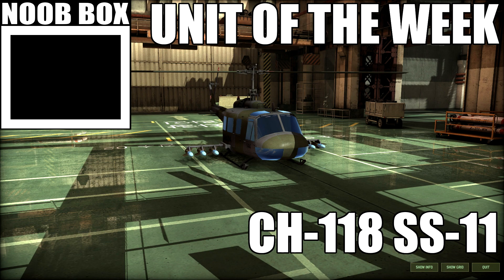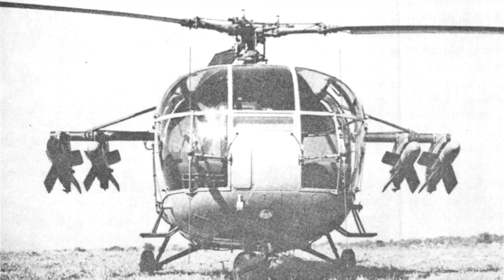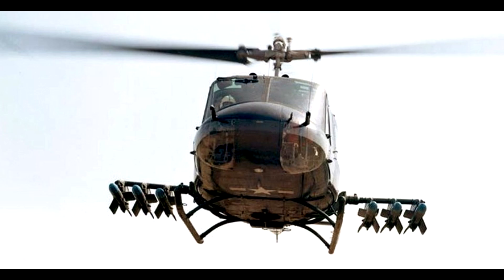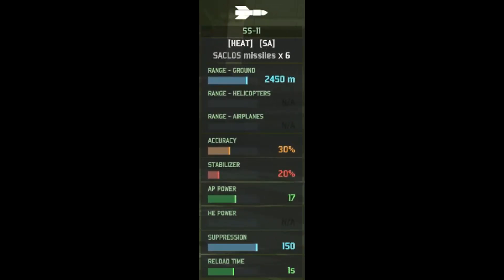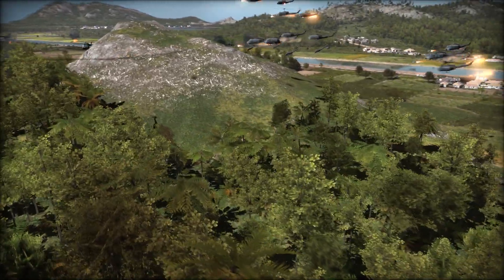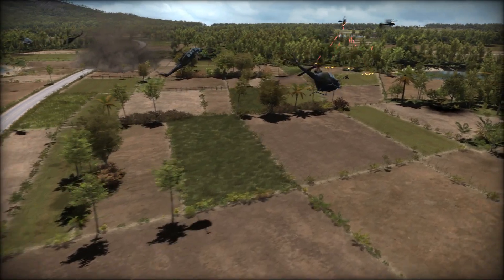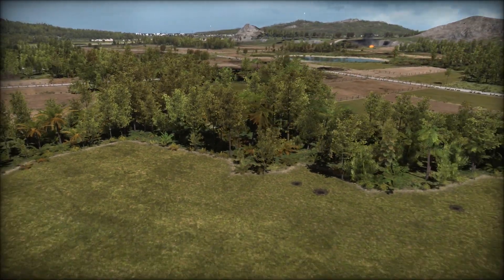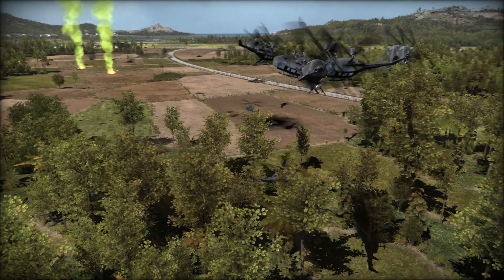Unit of the week #428 (CH-118 SS-11)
Reliably unreliable.